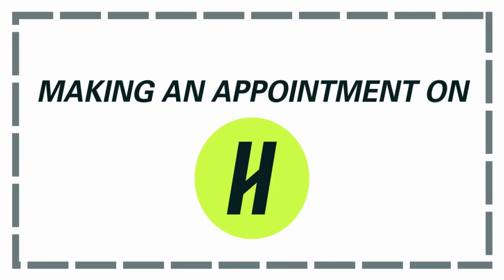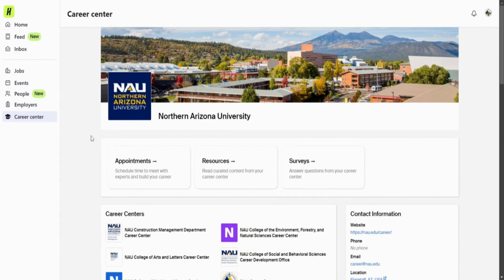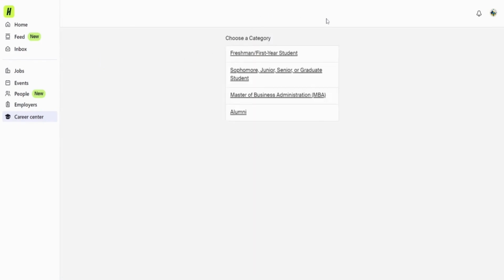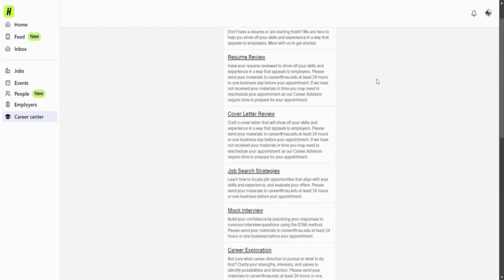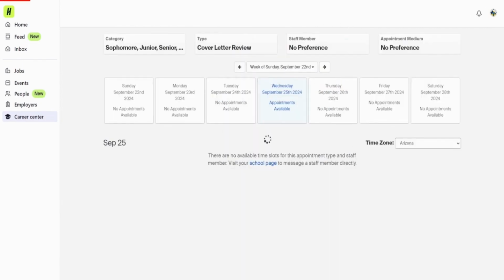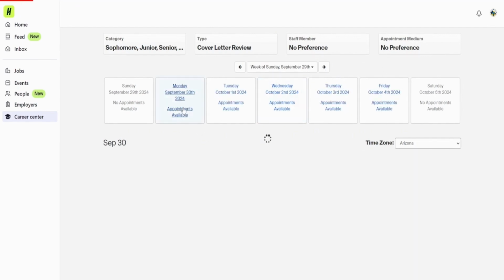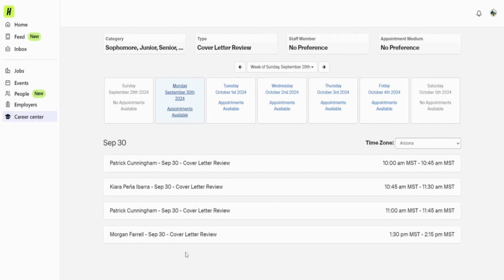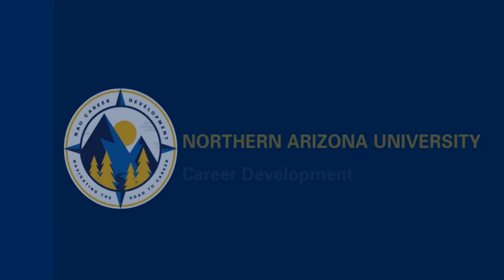Handshake Tutorial: Making Appointments with Career Development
This video takes viewers step-by-step through the appointment scheduling process for Northern Arizona University's Career Development Department using the online job platform, Handshake.